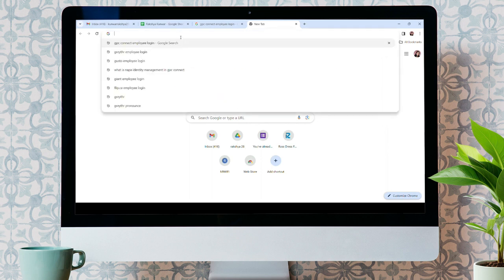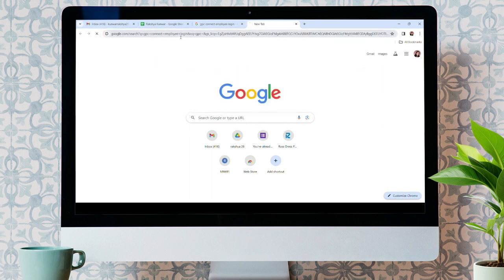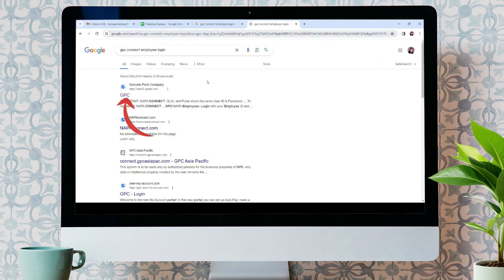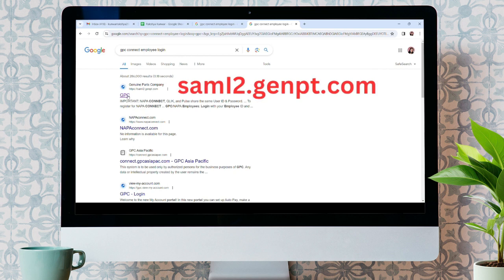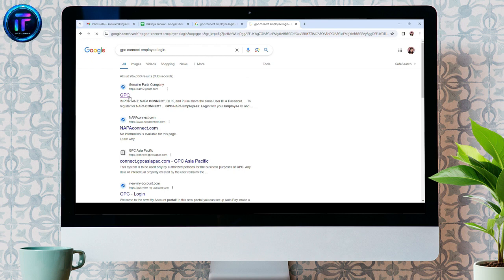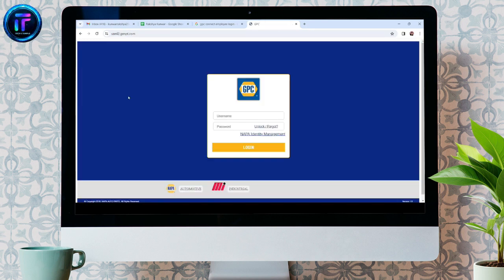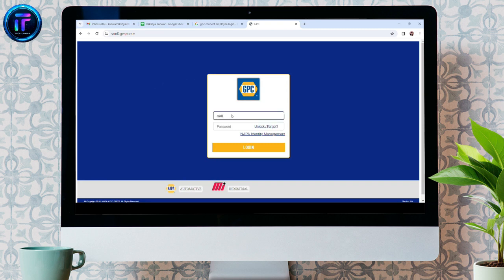How to Login into GPC Connect Employee Portal Account 2024 | Sign Into GPC Connect Employee Portal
Logging into your GPC Connect employee portal account allows you to access HR information, payroll, and benefits. In this video, we guide you through the steps to find the login page, enter your credentials, and navigate the platform.